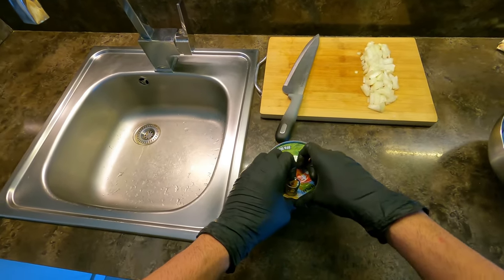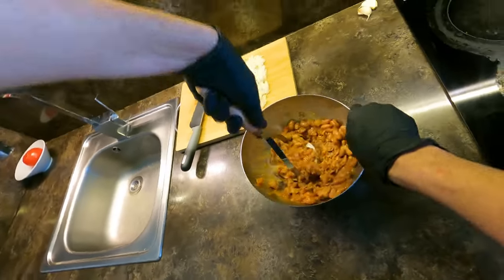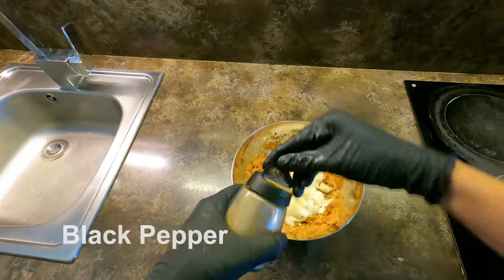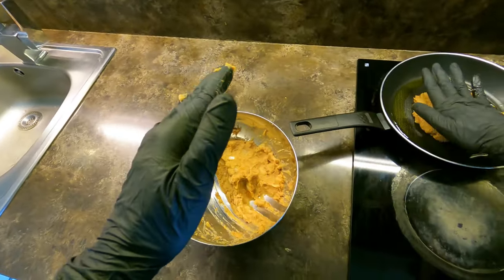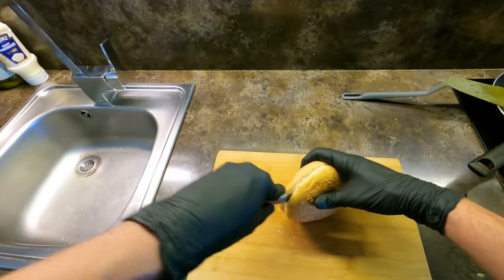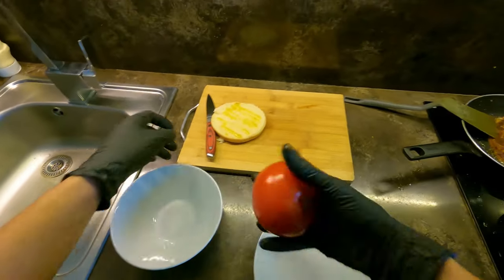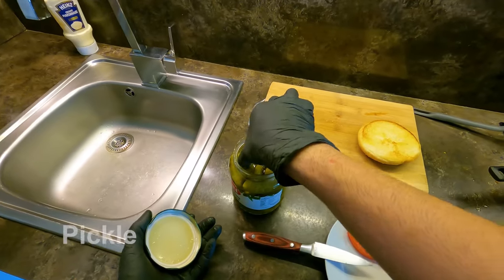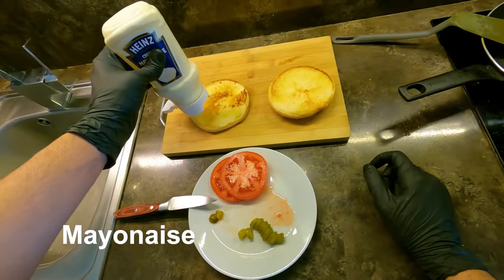| Vegan Red Bean Burger | POV Home Cooking |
Join me in the kitchen for a mouthwatering adventure as I create a delectable Vegan Red Bean Burger! This recipe is perfect for anyone craving a hearty, plant-based meal. Packed with protein-rich red beans and flavorful spices, this burger is sure to become a favorite in your kitchen. Whether you're a seasoned vegan or simply looking to try something new, this recipe is easy to follow and oh-so-delicious. So grab your apron and let's get cooking!